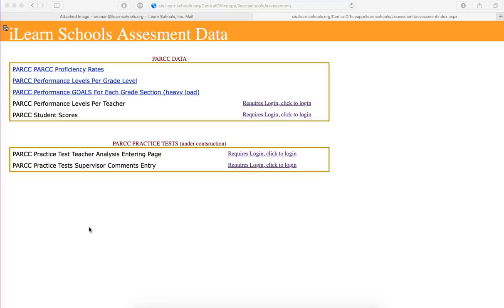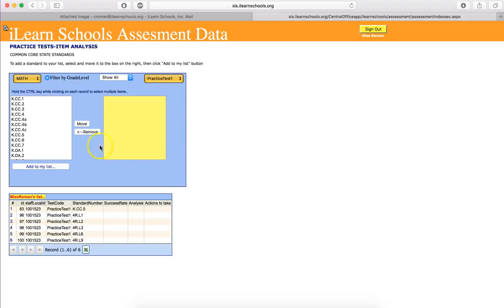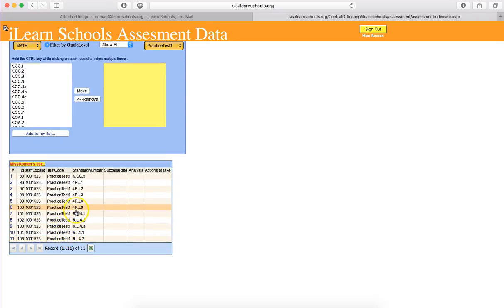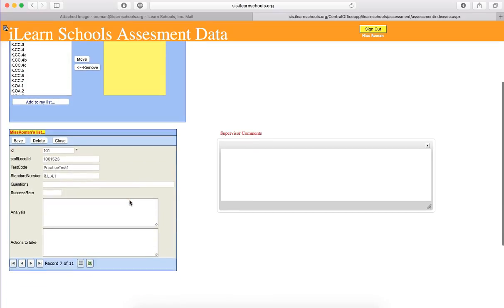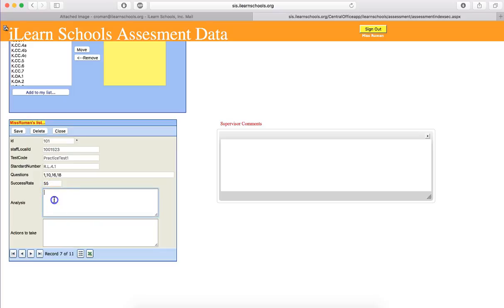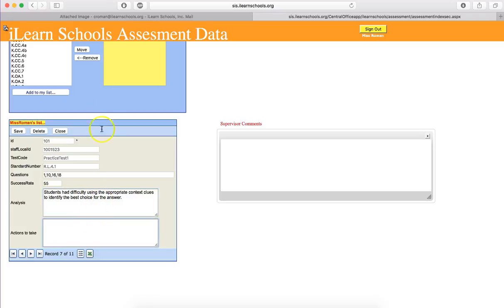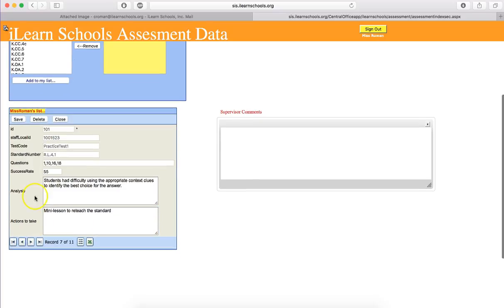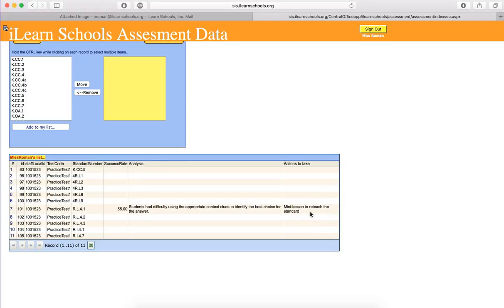How to utilize the iLearn Assessment Portal